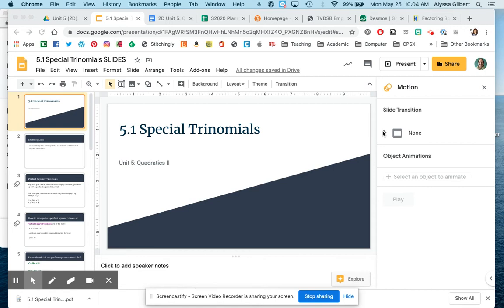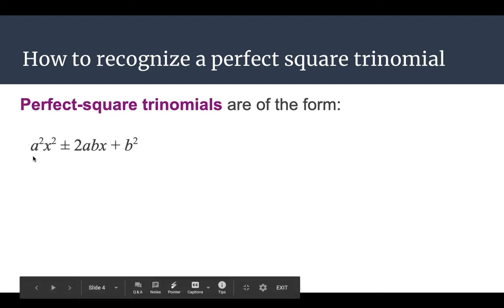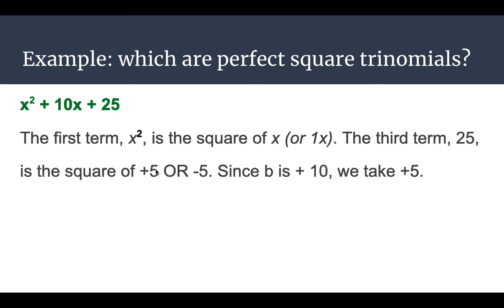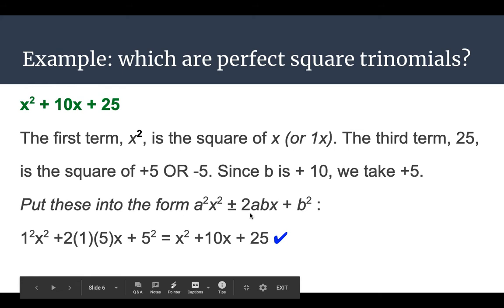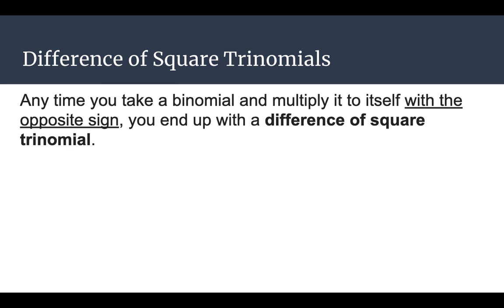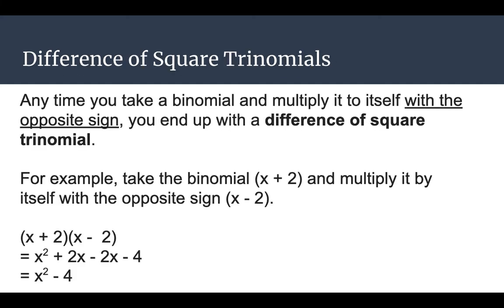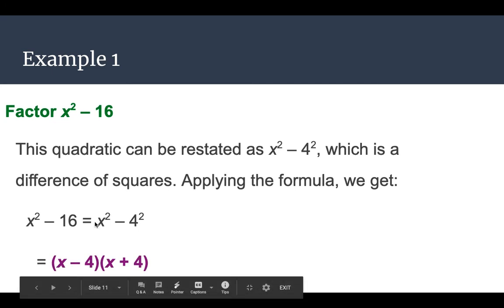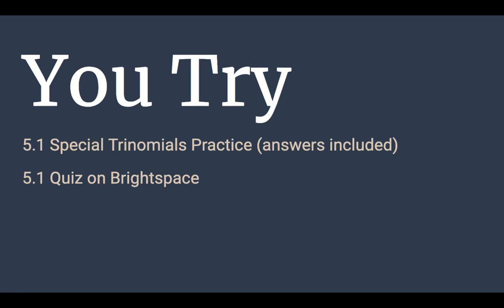5.1 Special Trinomials